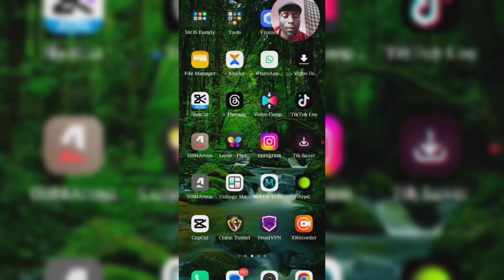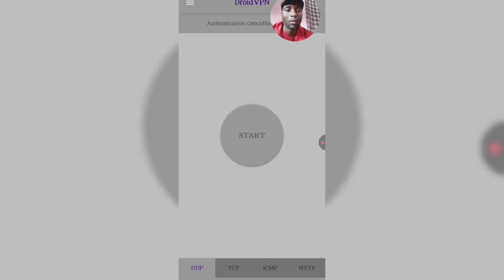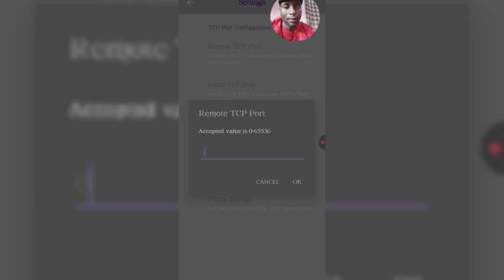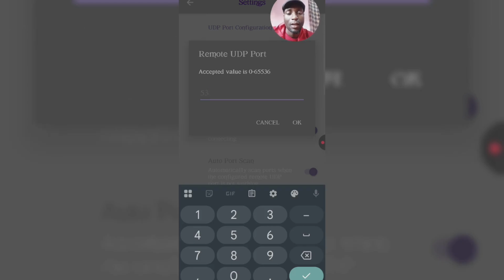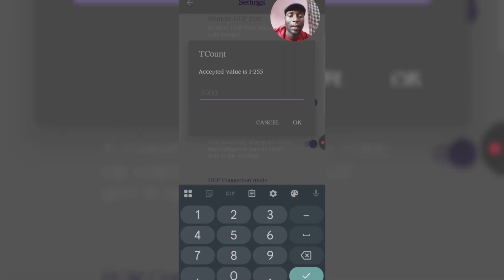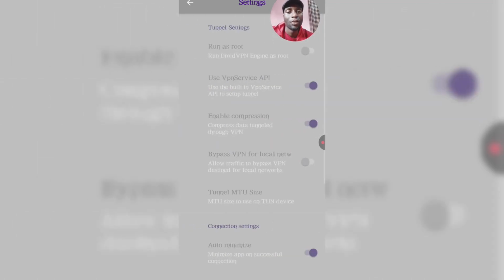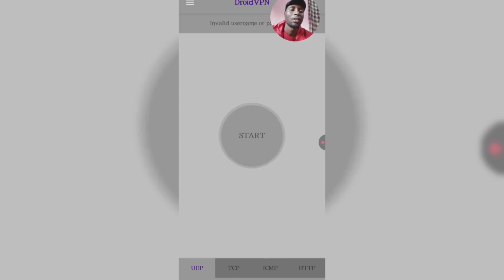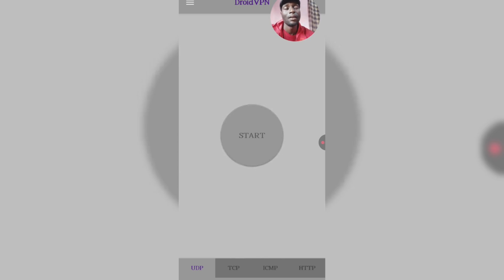Best Droid VPN Settings for Fast and Stable Internet Connection | Full Guide 2025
In this video, I’ll show you the best Droid VPN settings to help you get a faster, more stable, and secure internet connection on your Android device. Whether you’re trying to browse safely, hide your IP, or access restricted sites, these settings will help you get the best performance out of Droid VPN.

We’ll go step-by-step through how to set up Droid VPN, connect to the fastest servers, and choose the right protocol for your network. You’ll also learn how to fix connection errors, reduce lag, and improve speed for streaming, gaming, and downloads.

If your Droid VPN keeps disconnecting or showing “no connection,” don’t worry — I’ll also show you simple troubleshooting tips that actually work.

Make sure to watch till the end so you don’t miss any important settings.